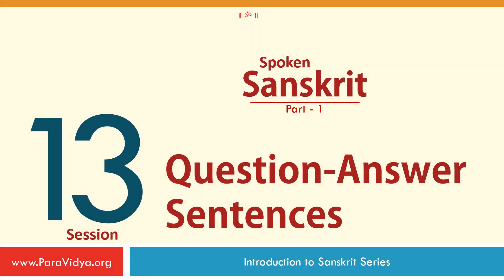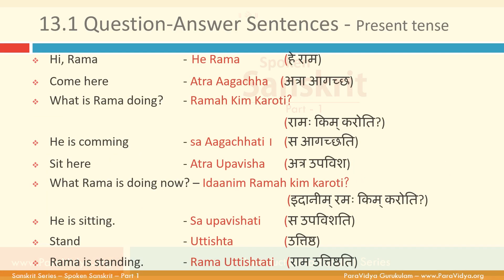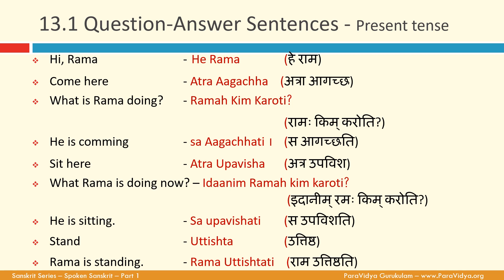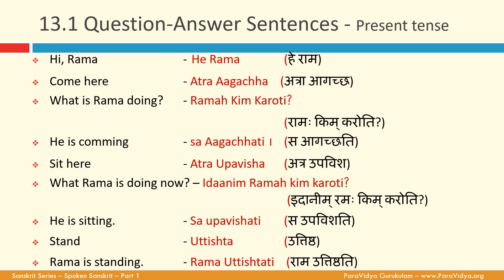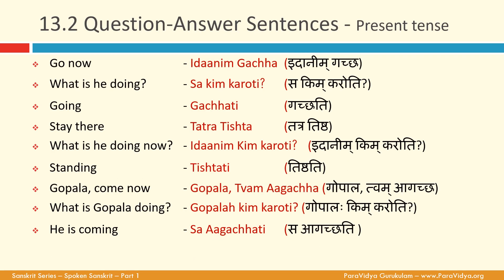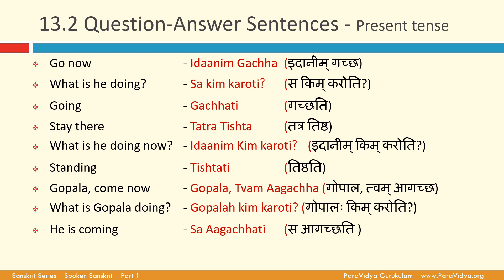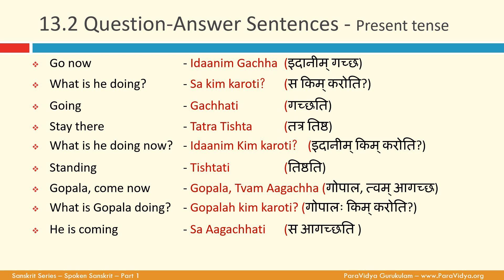Spoken Sanskrit ENG Ver12 - 24